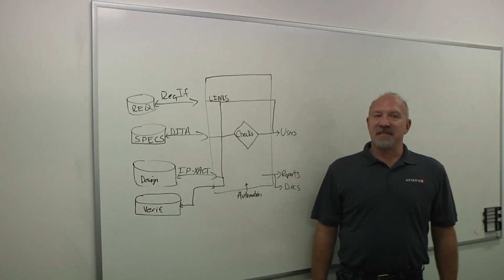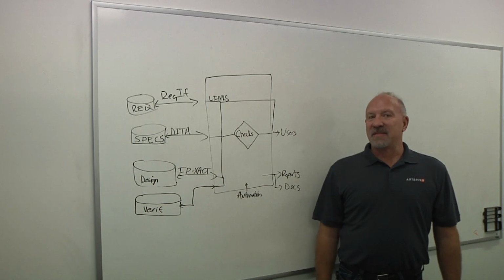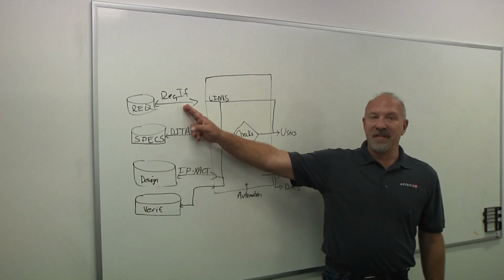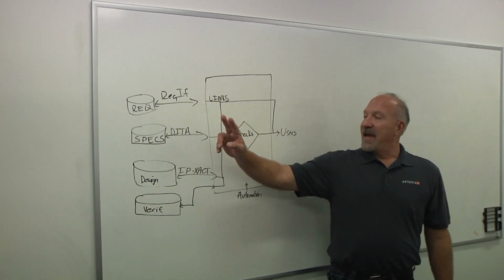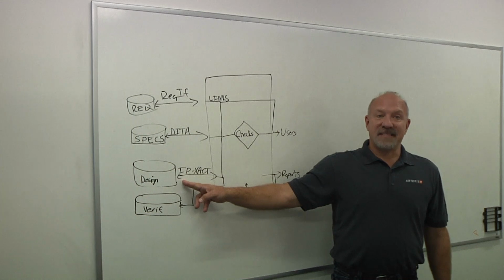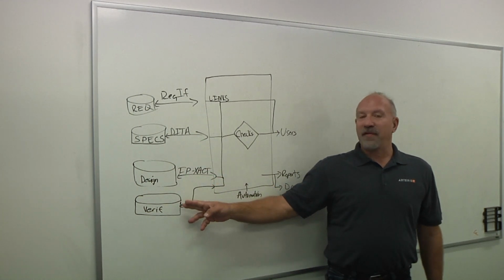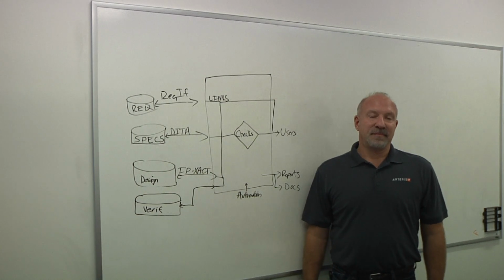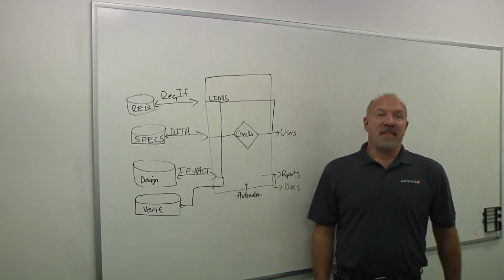Why Traceability Matters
More heterogeneous and increasingly dense chip designs make it much harder to stay on track with initial specifications. Paul Graykowski, senior technical marketing manager at Arteris IP, talks with Semiconductor Engineering about matching requirements to the design, the impact of ECOs and other last-minute changes, and best practices for managing revisions.